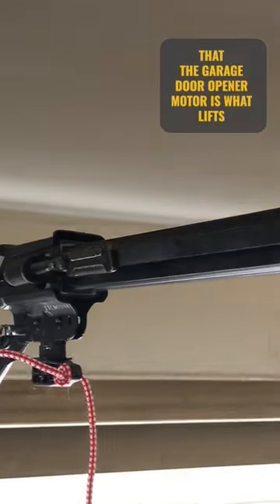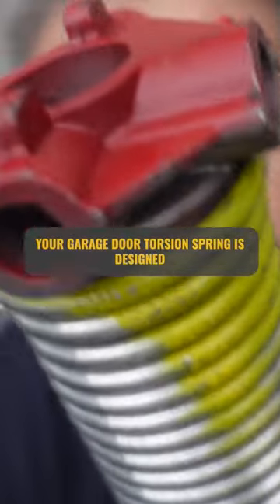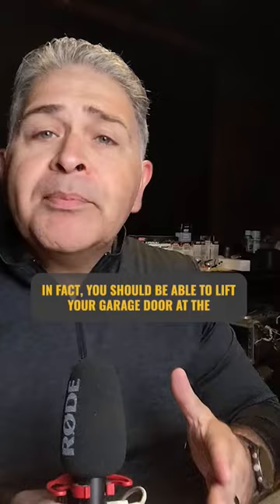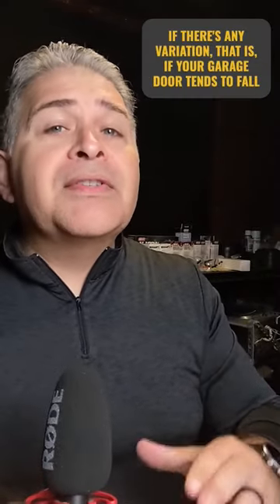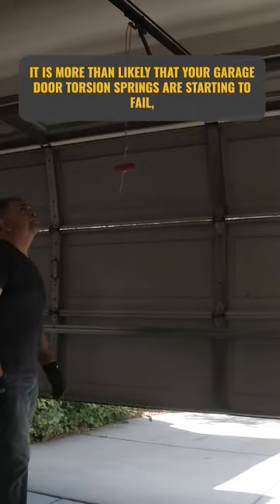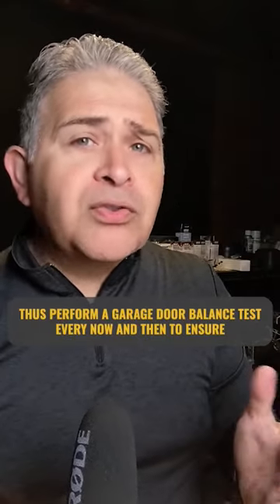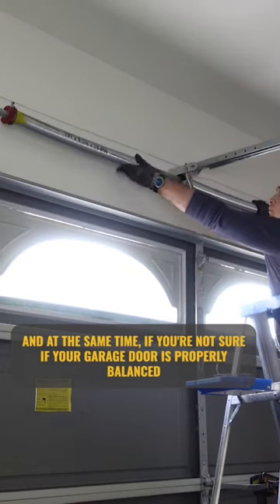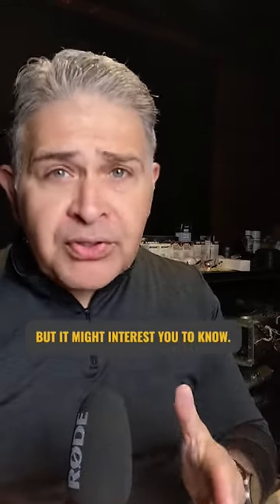Debunking THIS belief can HELP balance your garage door.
A garage door motor works like a tug boat.  The real lifting power of a garage door is the torsion springs.

Some of the following torsion springs sizes will work for most garage doors.  Yet is best to inquire a local dealer for high cycle springs.

Pair of 250 X 2" X 28" - 40" Garage Door Torsion Springs with Winding Bars (36.5)

Garage Door Torsion Springs 1.75’’(Pair) with Non-Slip Winding Bars, Coated Torsion Springs with a Minimum of 10,000 Cycles (0.207X1.75''X24'')

Garage Door Torsion Spring Steel Bearing 1" ID 2" OD

Pair of 218 X 2" X 21" - 33" Garage Door Torsion Springs with Winding Bars (25)

DURA-LIFT .218 x 2" x 26" Torsion Garage Springs (White, Left & Right Wound)

Garage Door Torsion Springs 1.75’’(Pair) with Non-Slip Winding Bars, Coated Torsion Springs with a Minimum of 10,000 Cycles (0.207X1.75''X26'')

Anker Portable Power Station, PowerHouse II 400, 300W/388.8Wh, 110V AC Outlet/60W USB-C Power Delivery Solar Generator for Camping, Road Trips, Emergency Power, and More